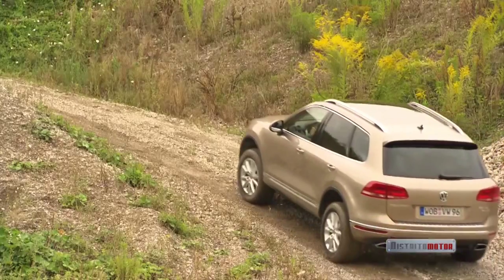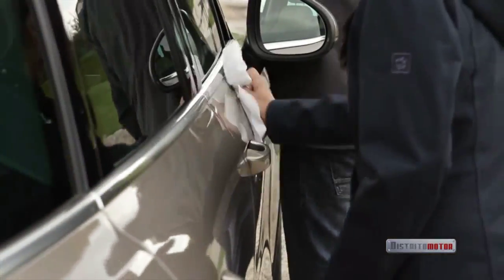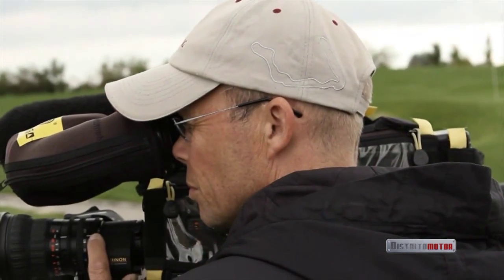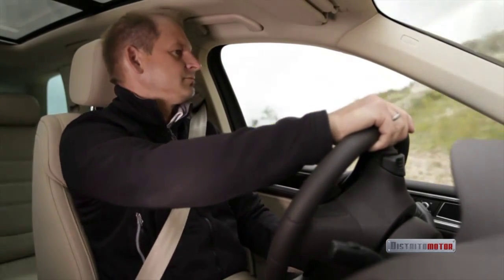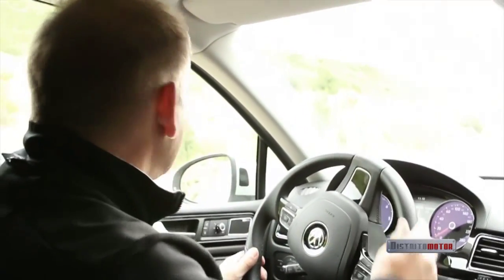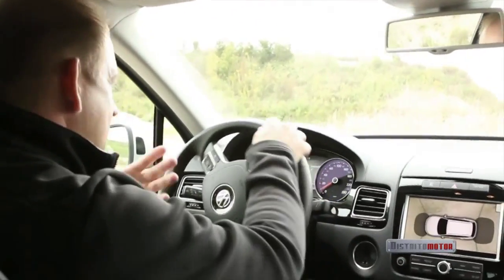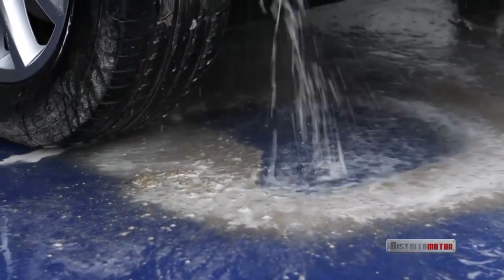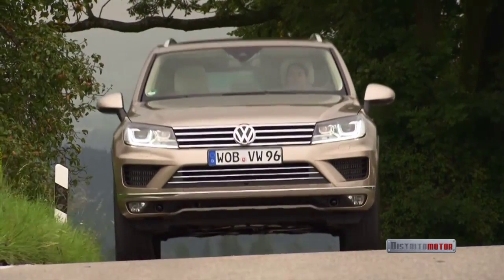Making of Touareg Footage 2014